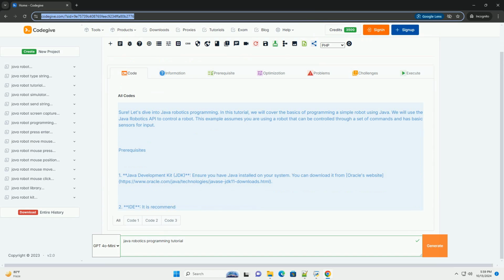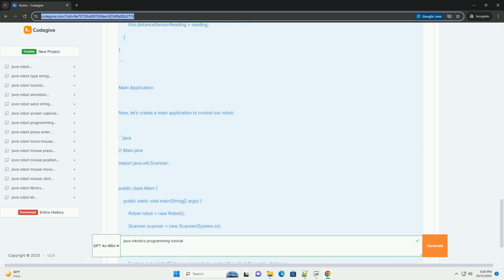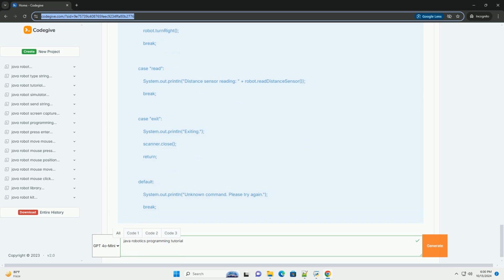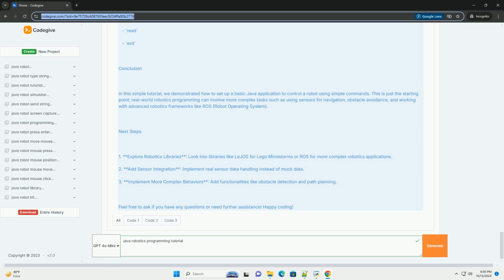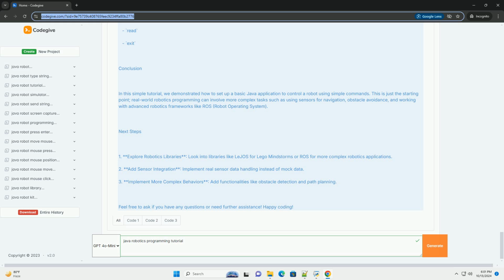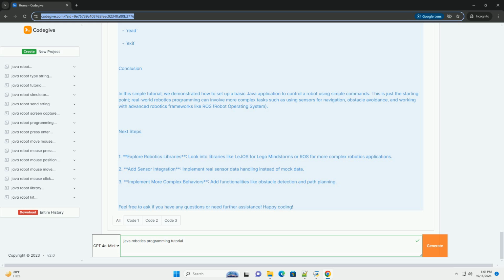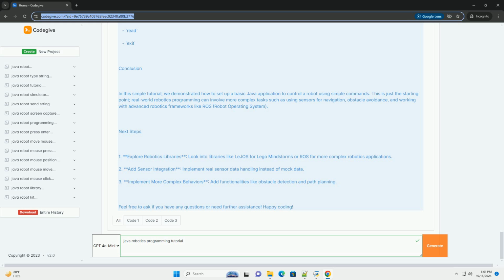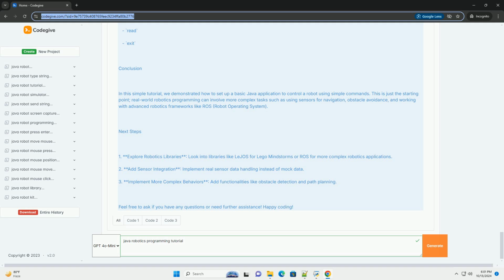java robotics programming tutorial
sure! let's dive into java robotics programming. in this tutorial, we will cover the basics of programming a simple robot using java. we will use the java robotics api to control a robot. this example assumes you are using a robot that can be controlled through a set of commands and has basic sensors for input.

### prerequisites

1. **java development kit (jdk)**: ensure you have java installed on your system. you can download it from [oracle's website]

2. **ide**: it is recommended to use an ide like intellij idea, eclipse, or netbeans for java development.

3. **robot hardware**: for this tutorial, we’ll assume you are working with a robot that has basic movement capabilities (forward, backward, turn) and some sensors (like distance sensors).

4. **java robotics api**: we will use a hypothetical java robotics api. in a real-world scenario, you would use a specific library for your robot (e.g., lejos for lego mindstorms, or the ros java client for ros-based robots).

1. create a new java project in your ide.

2. add any necessary libraries for the robotics api you are using.

let's create a simple robot control program. we will define a `robot` class that will have methods to move the robot and read sensor data.

### main application

1. compile the program in your ide.
2. run the `main` class.
3. you can enter commands like:
   - `forward 10`
   - `backward 5`
   - `left`
   - `right`
   - `read`
   - `exit`

### conclusion

in this simple tutorial, we demonstrated how to set up a basic java application to control a robot using simple commands. this is just the starting point; real-world robotics programming can involve more complex tasks such as using sensors for navigation, obstacle avoidance, and working with advanced robotics frameworks like ros  ...

python javascript
python javascript library
python javatpoint
python java

python javascript
python javascript library
python javatpoint
python java
python javadoc
python javalang
python programming
python programming examples
python programming for kids
python programming book